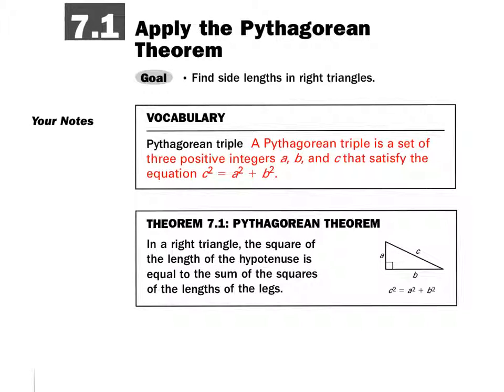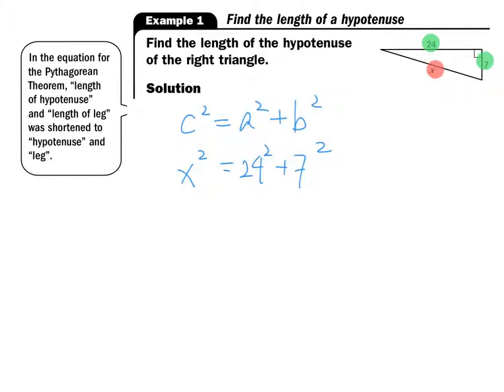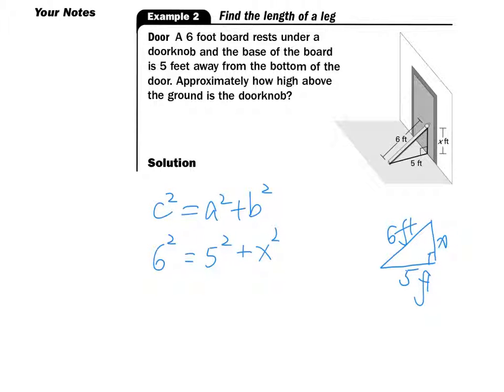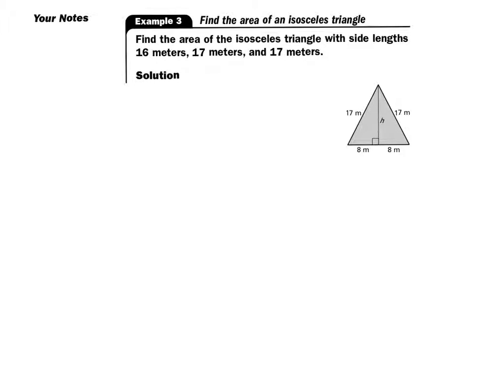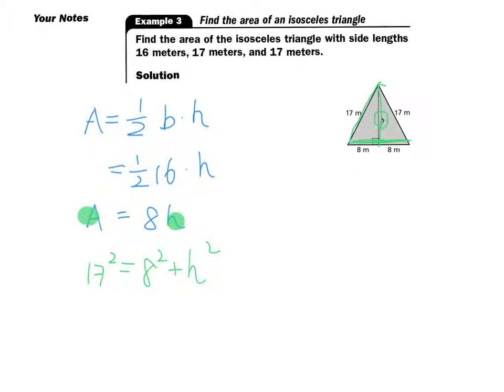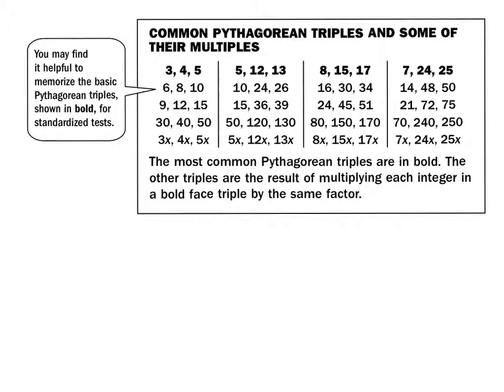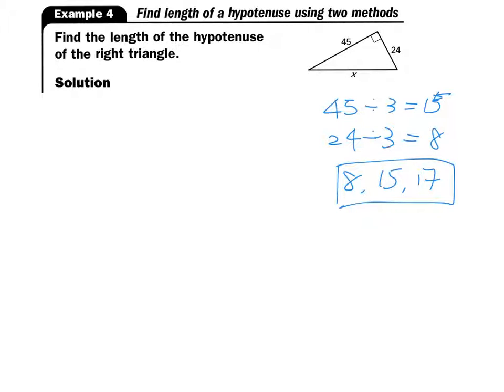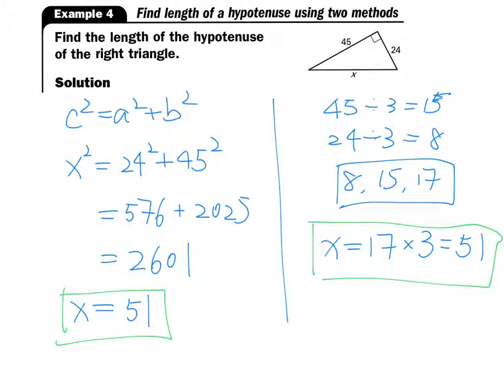geo 7.1 ICRP